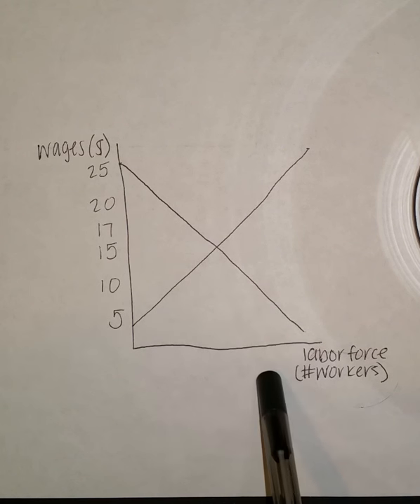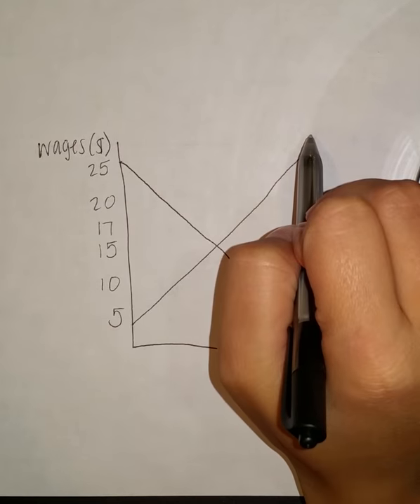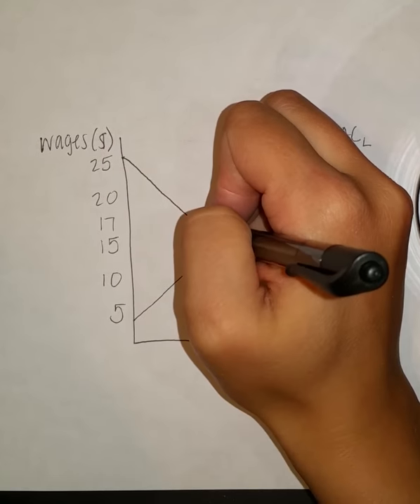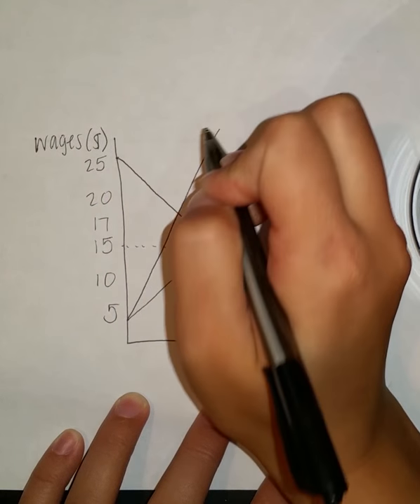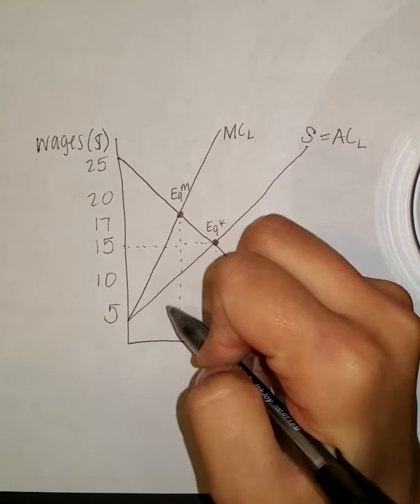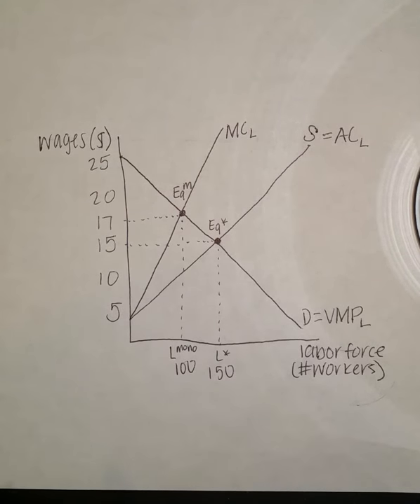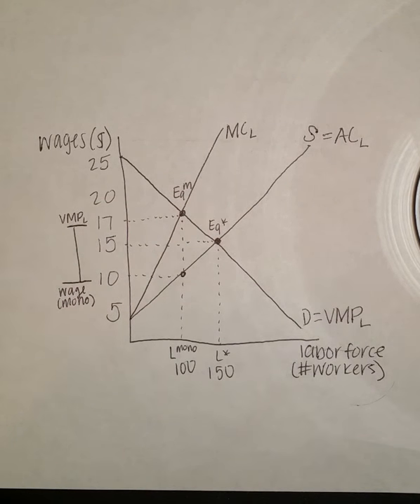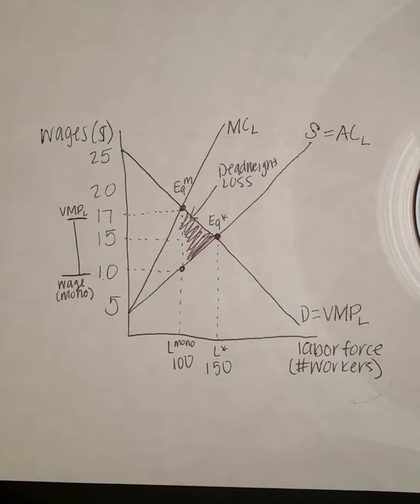McCoy - Monopsony vs. Competitive Wages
Labor Economics, Dr. Vick